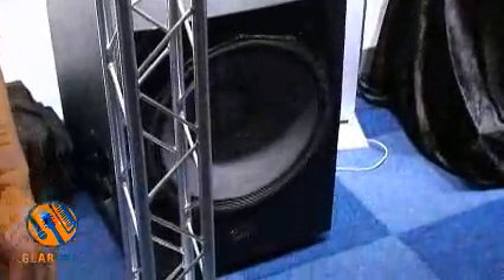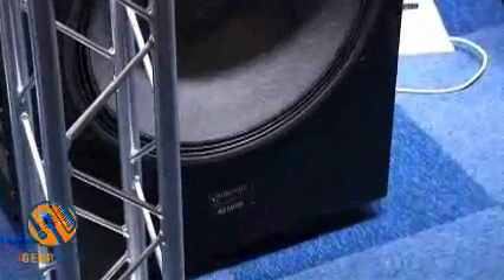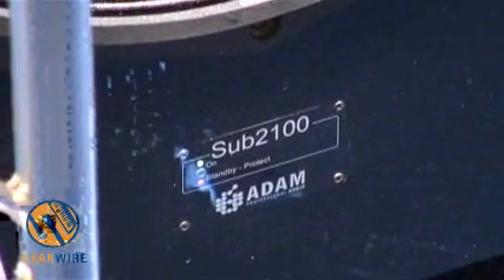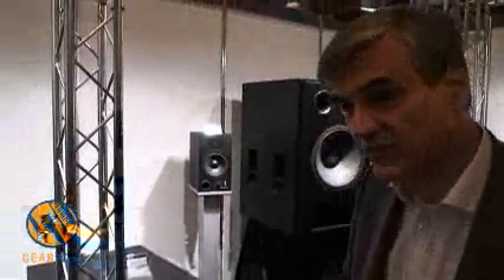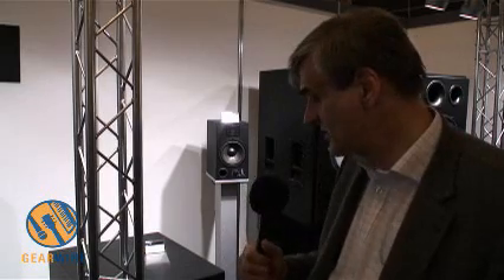AES Vienna Video: ADAM Sub2100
The Sub2100 from ADAM Audio was on display at the 122nd AES Convention in Vienna, Austria. This was the newest product that ADAM had at the show and Klaus Heinz was nice enough to give us an overview on it.

First thing first, this thing is big. No doubt a 21" driver (with a six inch voice coil) is to be used in very loud situation. In fact Klaus shared with us that they had to build the cabinet to actually keep it from being too loud. Check out the video to learn more about the ADAM Sub2100.